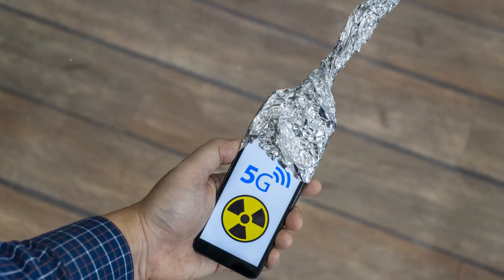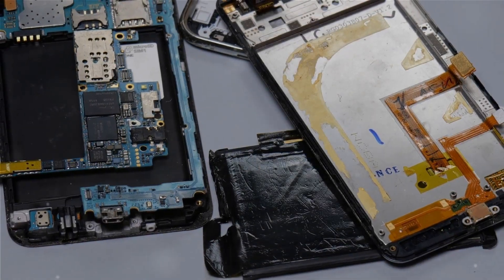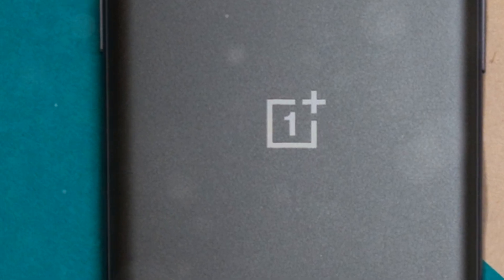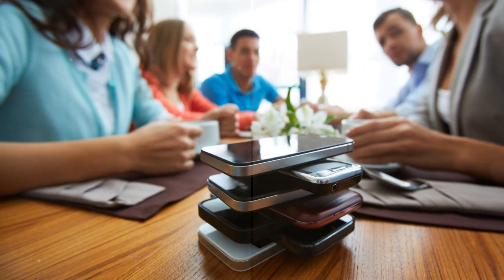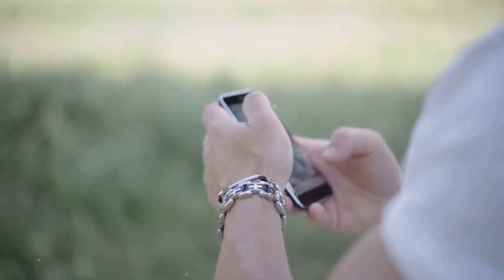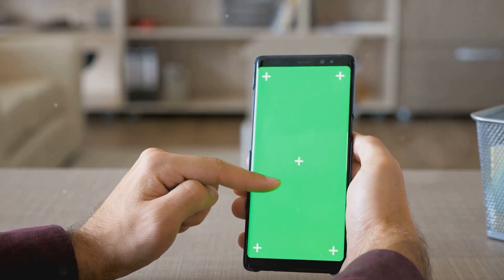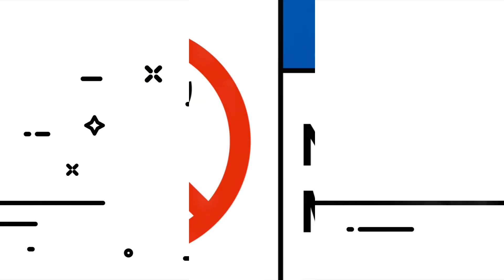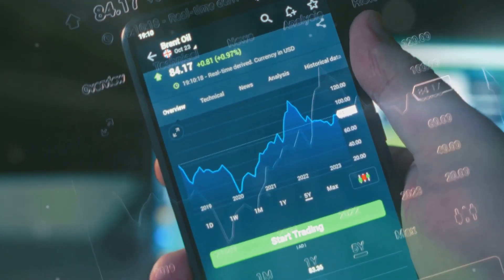"Top 10 Phones with High Radiation Levels: Health Risks & Safety Tips"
"Discover the top 10 mobile phones with the highest radiation levels and learn about the potential health risks associated with high SAR values. We'll dive into the science behind Specific Absorption Rate (SAR), discuss studies linking mobile phone radiation to health issues, and provide practical tips to reduce exposure.In the US, the Federal Communications Commission (FCC) has set the maximum SAR limit at 1.6 watts per kilogram (W/kg) over 1 gram of tissue. In Europe, the limit is 2.0 W/kg over 10 grams of tissue." Stay informed and protect your health by choosing low-SAR phones.
Let's take a look at the top 15 phones with the highest SAR values. Some of the phones exceed the average radiation levels and might be worth noting if you're concerned about radiation exposure."

1. Motorola Moto G4 and Moto G4 Plus - 1.83 W/kg
2. Motorola Moto G8 Power - 1.78 W/kg
3. Motorola One Fusion - 1.78 W/kg
4. Motorola Moto E6 Play - 1.78 W/kg
5. Xiaomi Mi Mix 2 - 1.75 W/kg
6. LG GW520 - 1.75 W/kg
7. Xiaomi Mi A1 - 1.75 W/kg
8. OnePlus 5T - 1.68 W/kg
9. OnePlus 6T - 1.55 W/kg
10. Google Pixel 3 XL - 1.39 W/kg
11. Google Pixel 3 - 1.33 W/kg
12. Apple iPhone 7 - 1.38 W/kg
13. Sony Xperia XZ1 Compact - 1.36 W/kg
14. Google Pixel 3a - 1.33 W/kg

[Graphics: List of phones with low SAR values]

Looking for phones with lower radiation levels, here are some models with low SAR values:"

"These phones are designed with lower radiation levels, making them a safer choice if you're concerned about SAR values."
Here is a link to access top phones

While the health risks associated with mobile phone radiation are still being studied, it's wise to be aware of your phone's SAR value and take steps to reduce exposure. Stay safe and stay informed!"

Research Sources:

FCC on SAR values: FCC.gov
International Agency for Research on Cancer (IARC): IARC WHO
Gadget Advisor on SAR values: Gadget Advisor
Mudita on SAR values: Mudita

Check for more product info:

Is Your Phone Safe? Unveiling High Radiation Mobiles!

OUTLINE:
00:00:00
Introduction

00:00:20
Understanding SAR

00:00:46
Top 15 High SAR Phones

00:02:05
Health Implications of High SAR

00:02:57
How to Reduce Exposure

00:03:31
Low SAR Phones

00:04:16
Summary and Call to Action

00:04:40